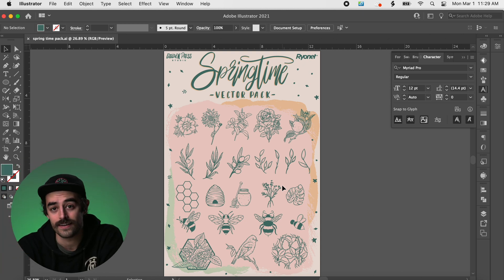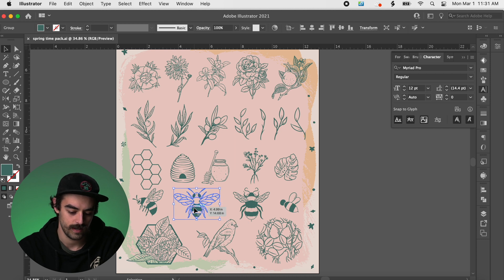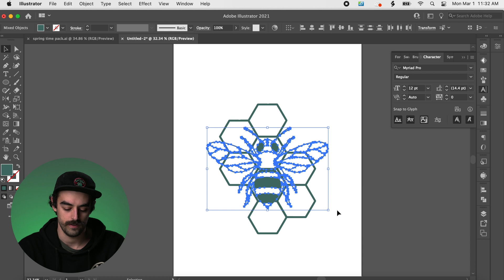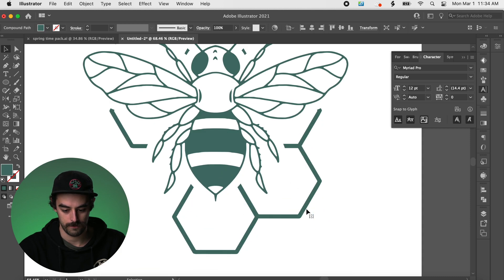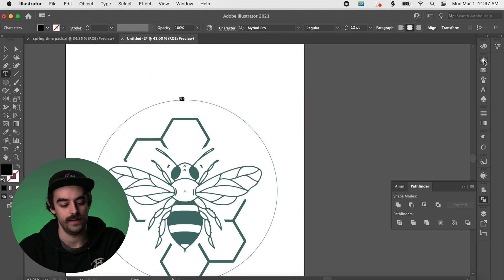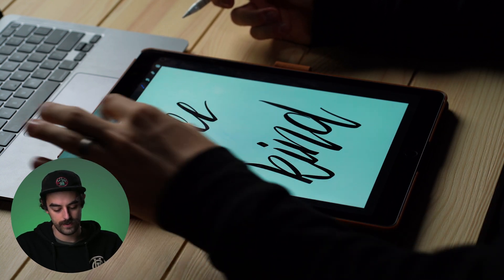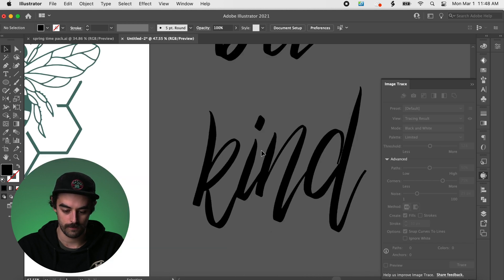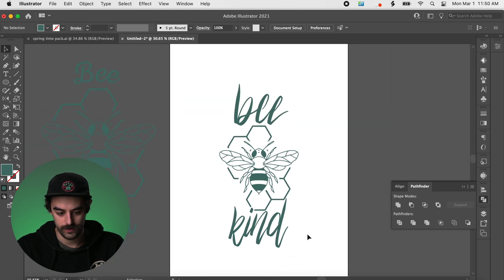How to Customize a Design from a Vector Pack in Adobe Illustrator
Learn how to pick a few elements from a vector pack download and customize it to make your own t-shirt design from Cory Romeiser of Golden Press Studio. Through his Illustrator tutorial, Cory uses two design elements from the Springtime Vector Pack to make an original, rad design. Check it out: it may inspire a few t-shirt design ideas for you.

SCREENPRINTING.COM RESOURCES